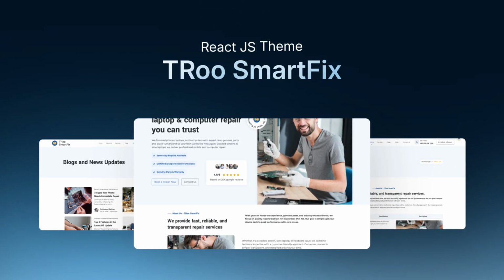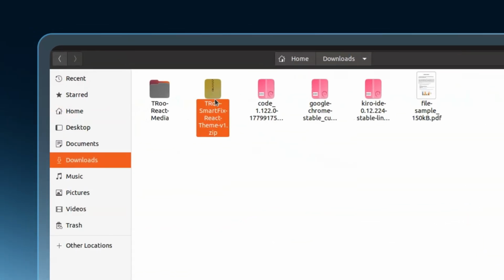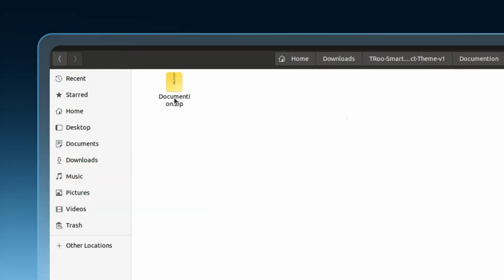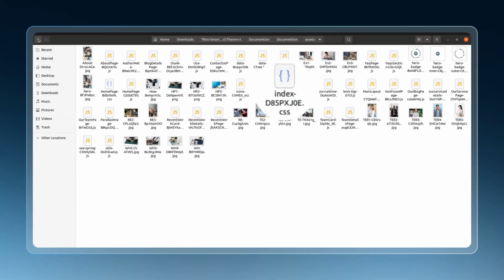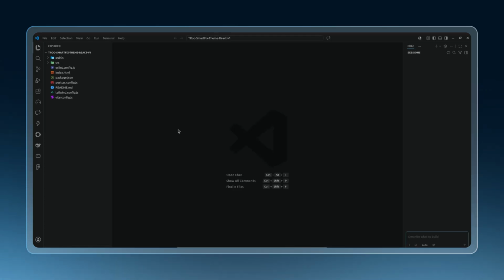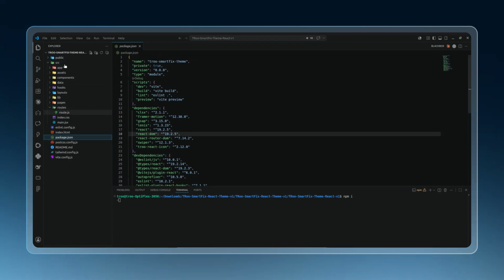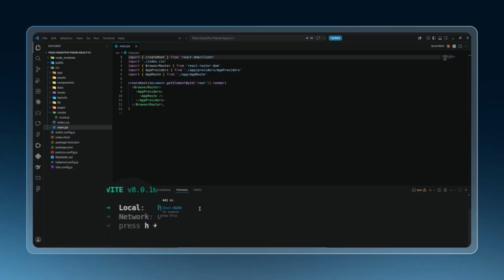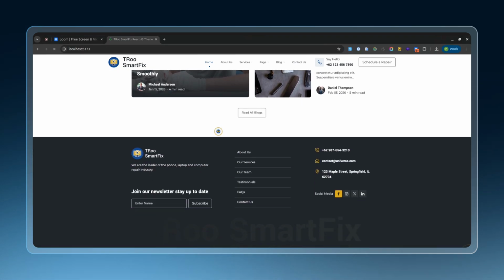TRoo SmartFix React JS Theme Installation & Setup Tutorial | Complete Guide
In this video tutorial, you will learn how to install and run the TRoo SmartFix React JS Theme on your local machine.

This step-by-step guide covers downloading the theme package, extracting files, reviewing the documentation, opening the project in Visual Studio Code, installing dependencies, running the development server, and previewing the website.

00:00:20 How to Download and Extract TRoo SmartFix React JS Theme?
Download the purchased theme package.
Extract the ZIP file to your preferred location.
Open the extracted theme folder.
Review the available files and folders.
Here, you can see the complete theme package.
Open the project folder to proceed further.

00:00:52 How to Review Theme Documentation?
Open the Documentation folder.
Review the installation instructions and project information.
Understand the folder structure and setup requirements.
Documentation helps you understand the complete installation process.
Follow the instructions carefully before running the project.

00:01:18 How to Explore Theme Assets and Source Files?
Open the assets folder.
Review images, stylesheets, and project resources.
Explore the source code structure of the theme.
Here, you can see all files required for the project.
The theme is organized for easy customization.

00:01:42 How to Open the Project in Visual Studio Code?
Launch Visual Studio Code.
Open the extracted project folder.
Verify that all project files are loaded properly.
You can now access the complete source code.
The project is ready for dependency installation.

00:02:05 How to Install Required Dependencies?
Open the integrated terminal in Visual Studio Code.
Navigate to the project directory if required.
Run the npm install command.
Wait until all packages are installed successfully.
This process installs all required project dependencies.

00:02:35 How to Run TRoo SmartFix React JS Theme?
Execute the npm run dev command.
Wait for the development server to start.
The project will compile automatically.
Once completed, a local URL will be generated.

00:02:48 How to Preview the Website?
Open the generated local URL in your browser.
Verify that the website loads successfully.
Review the homepage and theme sections.
Here, you can see the TRoo SmartFix React JS Theme running successfully.

Your project is now ready for customization.

Great! Your complete React JS theme is ready now. Make changes according to your preferences.

You can customize layouts, content, images, services, colors, and other website elements according to your business requirements.
We hope this tutorial has helped you understand how to install and run the TRoo SmartFix React JS Theme.

Keep building, customizing, and launching professional websites with your new React JS theme.